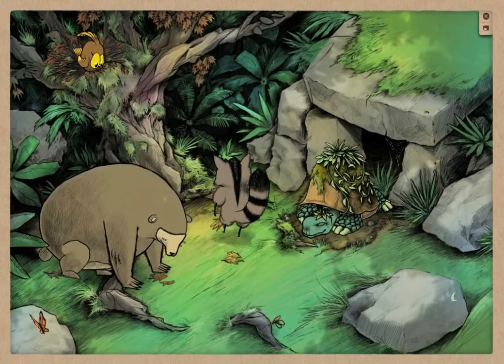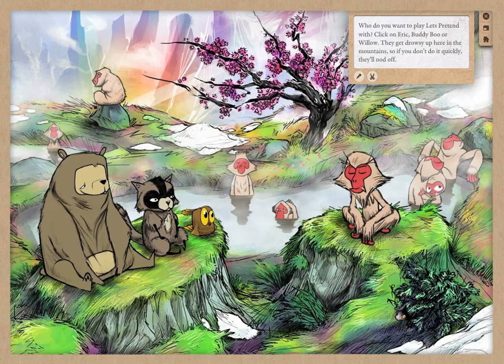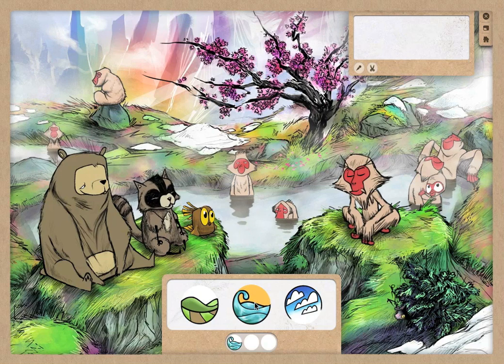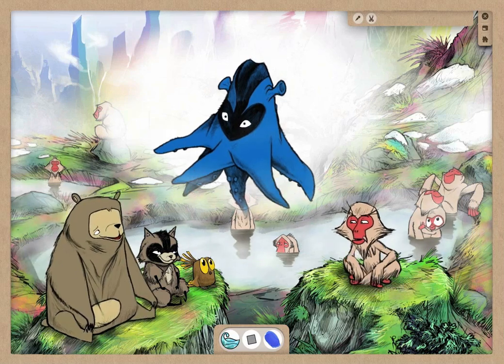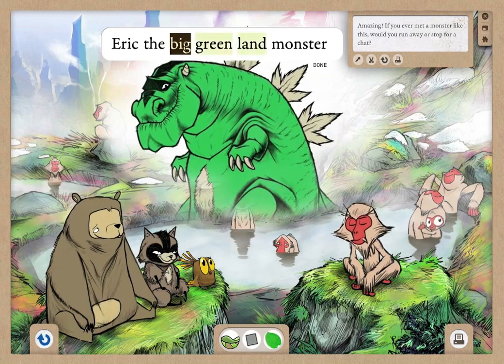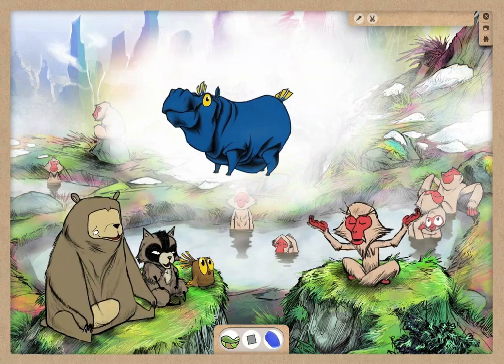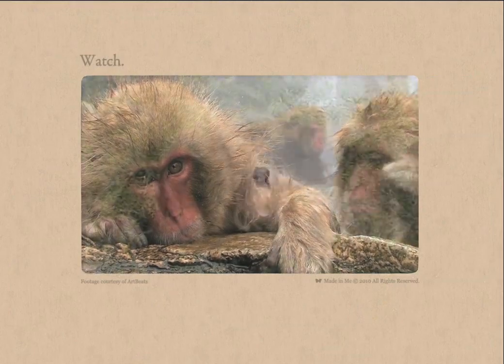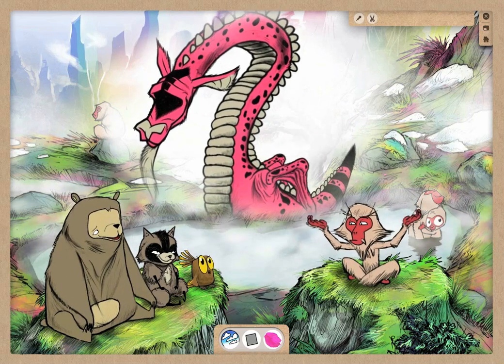The Land of Me - Shape, Size & Colour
This is an overview of Shape, Size & Colour, Chapter 1 in The Land of Me, a suite of creative learning applications created for young children.

Travel to the Hot Springs of Me, where Yama-San will show you how to harness the power of your imagination. He's a snow monkey who's partial to a game of "Let's Pretend".